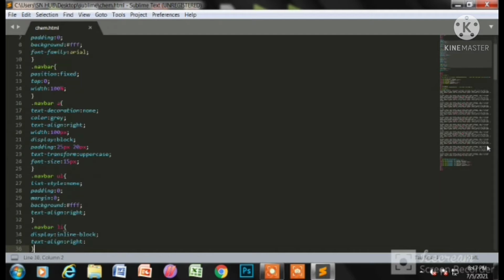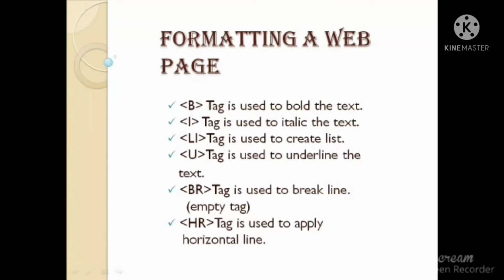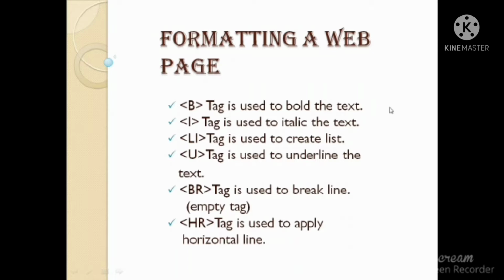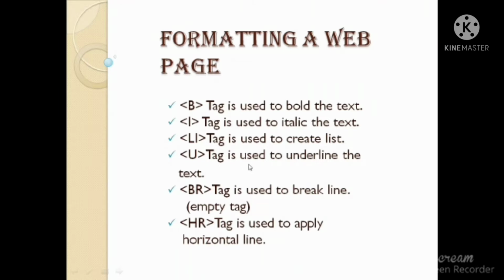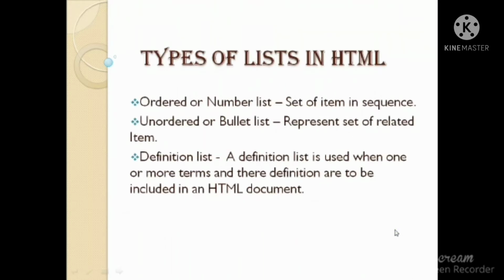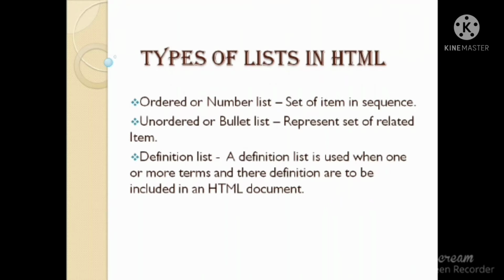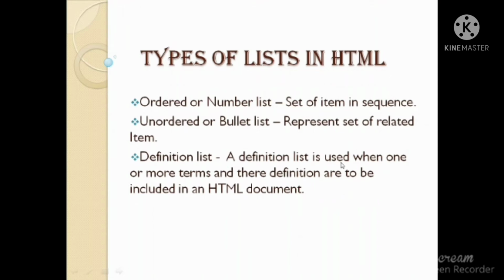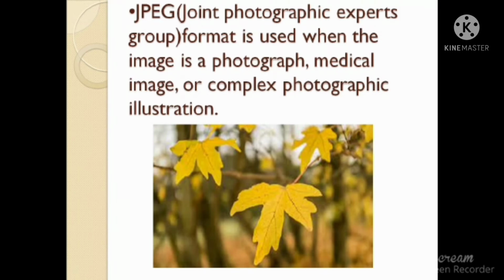Basic Formats of Web Page.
History and Introduction to HTML-

Empty and Container Tag-